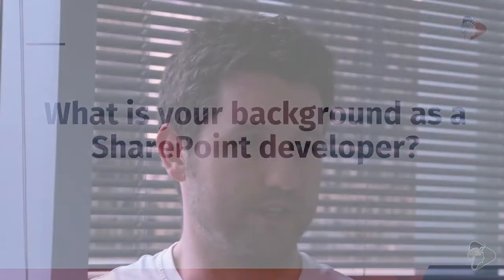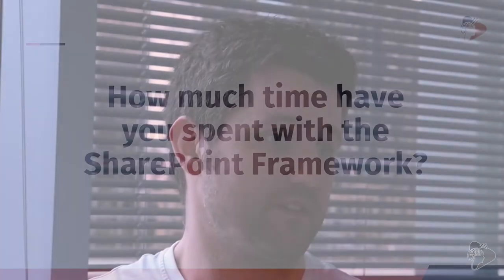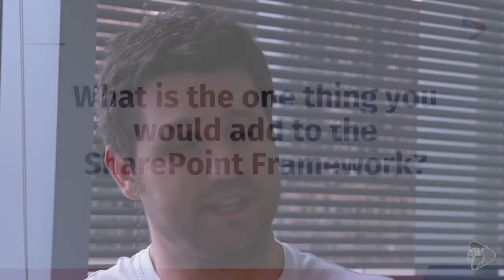SharePoint Framework - In Wes Hackett's Own Words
Wes Hackett
MVP, Office Servers and Services
CTO, AddIn365

Hear what Wes Hackett thinks about the SharePoint Framework in their own words, answering questions such as:

- How much time have you spent with the SharePoint Framework?
- What is your impression of SharePoint Framework today?
- What is your impression of the SharePoint Framework roadmap?
- What is your favorite part of the SharePoint Framework?
- What is the one thing you would add to the SharePoint Framework?
- What is the one thing you would change to SharePoint Framework?
- What is the biggest challenge with SharePoint Framework?
- Predict the future - Where do you see the SharePoint Framework Going?